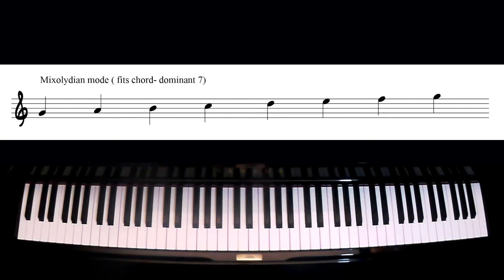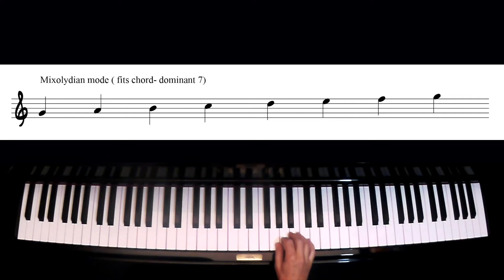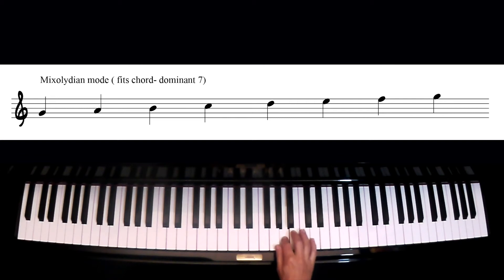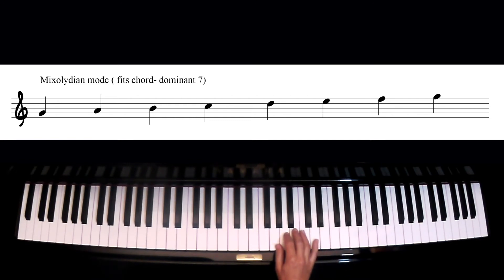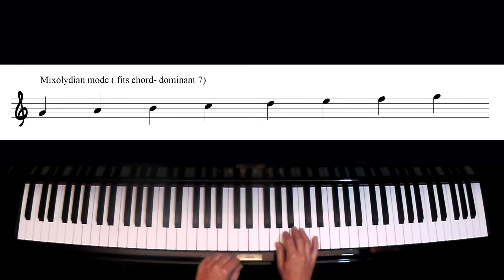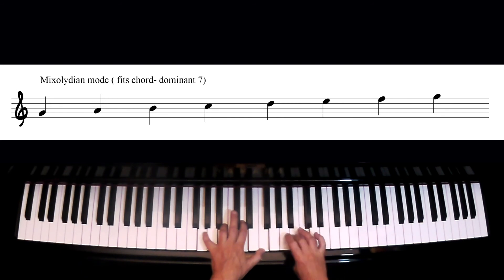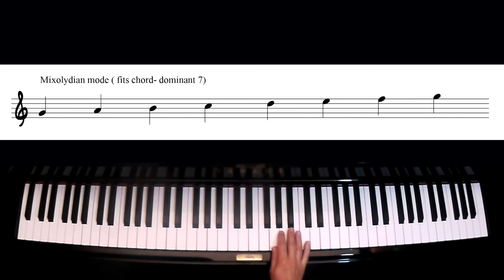5 MIXOLYDIAN DIATONIC MODE V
Jazz Snippets : Theory and Harmony demystified in bite-size videos
Diatonic Modes | Mode V | MIXOLYDIAN

The fifth mode is called the MIXOLYDIAN mode. I'm going to play the mixolydian mode starting on G. This mode is very similar to the scale of G major. The only difference is when you get to the very final note, which you may remember from other lessons is called the leading note; normally we would go to F#. This time it's got a flat seven (F) so it's tone tone semitone tone tone semitone tone. This mode is derived from it's parent scale which is C major so it has no sharps and no flats and this would fit a dominant seventh chord, a chord of G7.